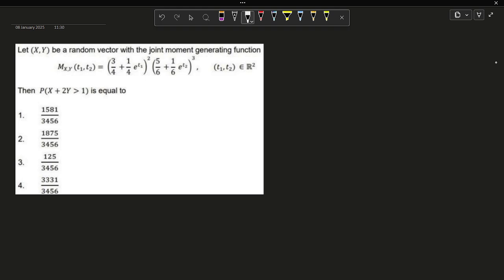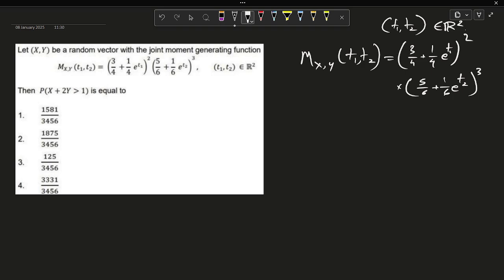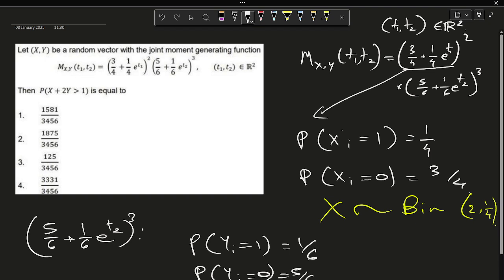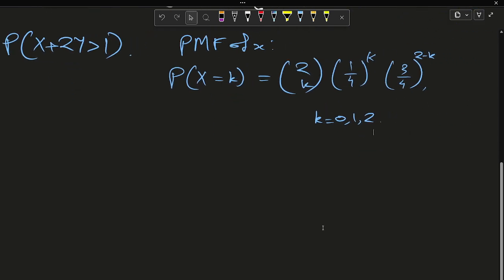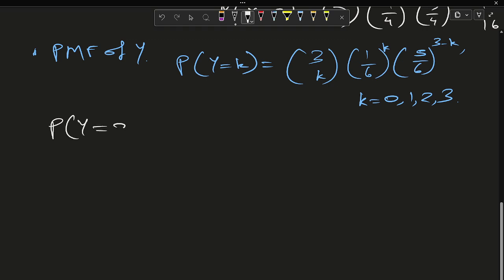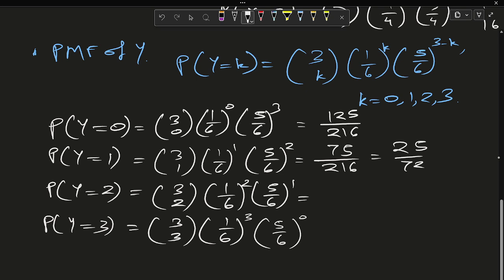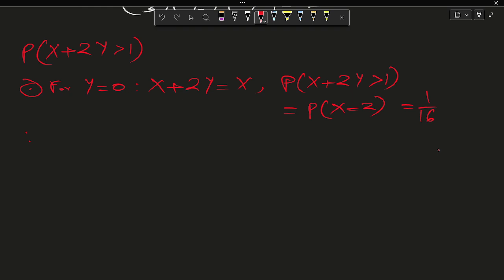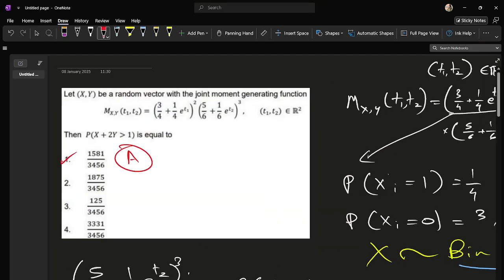Moment Generating Function | CUET PG Stats, ISS, ISI MStat, UPSC Statistics, IIT JAM Statistics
Welcome to this deep dive into Moment Generating Function (MGF)! Whether you’re preparing for CUET PG Statistics, ISS, ISI MStat, UPSC Statistics, or IIT JAM Statistics, this video has everything you need to understand one of the most important concepts in statistics. In this video, we’ll explore how Moment Generating Functions play a crucial role in probability theory and statistical analysis.

The Moment Generating Function is a powerful tool used to characterize distributions, derive moments (mean, variance, etc.), and understand the behavior of random variables. We’ll break down the concepts into easy-to-follow steps, offering you detailed examples and step-by-step calculations to reinforce your learning.

📞 Get in Touch with Dr. Sourav Sir WhatsApp Directly: 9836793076 📱💬📲

[00:00] – Introduction to Moment Generating Function (MGF)
[00:45] – What is a Moment Generating Function (MGF)?
[02:00] – Importance of MGF in Statistics and Probability
[03:15] – Key Properties of Moment Generating Function
[04:30] – How to Derive Moments Using MGF
[06:00] – Step-by-Step Example: Finding Mean and Variance using MGF
[07:30] – Applications of MGF in Real-Life Statistical Problems
[08:30] – MGF in Competitive Exams: IIT JAM, ISS, CUET PG, UPSC Statistics
[09:30] – Common Mistakes to Avoid while Working with MGF
[10:15] – Final Thoughts and Exam Tips for Success
[11:00] – Conclusion: Master MGF for Exam Success!

In this video, we'll cover:

Introduction to MGF: What is the moment generating function, and why is it useful?
Properties of MGF: Key features you should know to simplify your calculations.
Deriving Moments using MGF: Learn how to extract mean, variance, skewness, and kurtosis from the MGF.
Applications of MGF: Understand how to use MGF in various statistical problems and exams, including IIT JAM, UPSC, ISS, and more.
Common Examples and Practice Problems: We will solve real exam-style problems to help you apply the theory to practice.
By the end of this video, you’ll have a solid grasp of Moment Generating Functions and how they’re used in advanced statistical concepts and exam preparation.

This video is perfect for anyone aiming to tackle statistics exams and improve their understanding of probability theory. Whether you're studying for a statistics degree, preparing for competitive exams, or just looking to boost your stats skills, this video is here to help you.

Here at Sourav Sir's Classes, we believe in making complex concepts easy and accessible for everyone. Dr. Sourav Sir’s clear explanations, engaging teaching style, and real-world examples will help you understand even the most difficult topics with ease. We provide personalized coaching that helps you prepare for competitive exams like CUET PG Stats, IIT JAM Statistics, ISI MStat, and UPSC Statistics.

🌟 Ready to excel in statistics? We’ve got plenty of valuable content to guide you toward your success!

🔥 Impressive Stats Results
We have helped hundreds of students achieve their dreams of getting into top institutes like ISI, IIT, UPSC, and more with our strategic and clear coaching methods. With our classes, you’ll gain confidence, improve your problem-solving skills, and learn how to tackle even the trickiest questions.

Connect with like-minded students and make learning more engaging and fun. With our regular updates, problem-solving sessions, and expert guidance, Sourav Sir’s Classes will ensure you're always one step ahead.